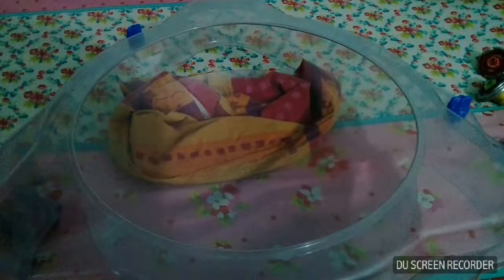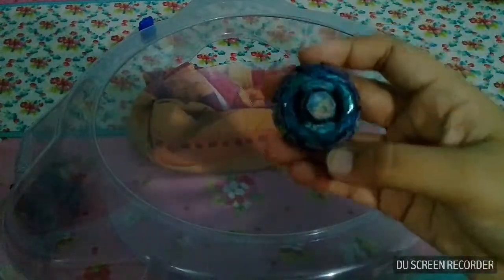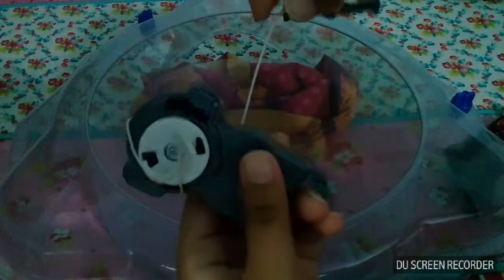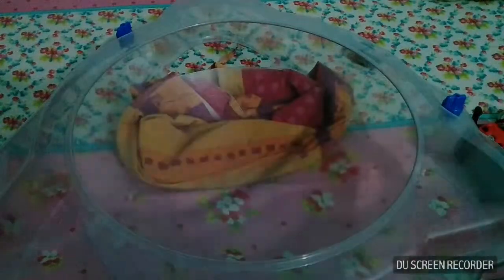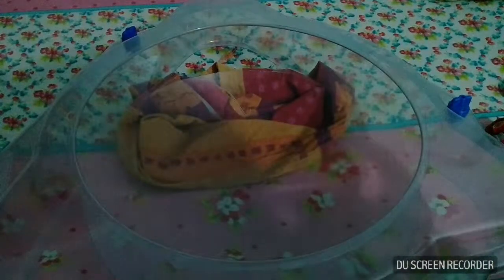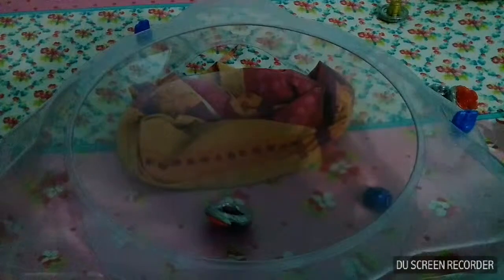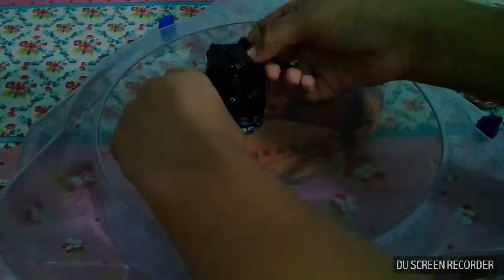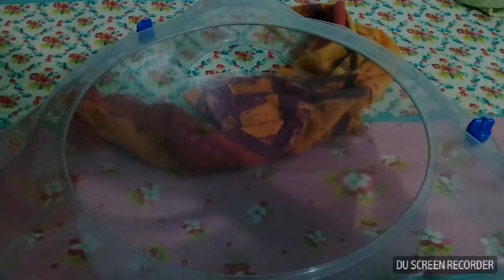Attack Combos For L Drago Guardian!!!